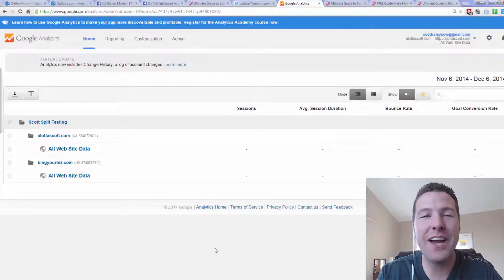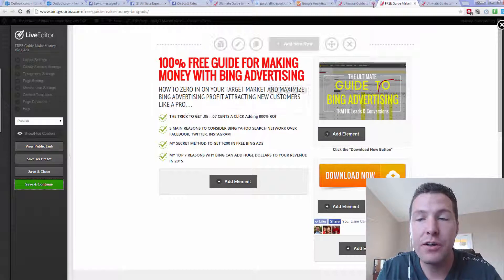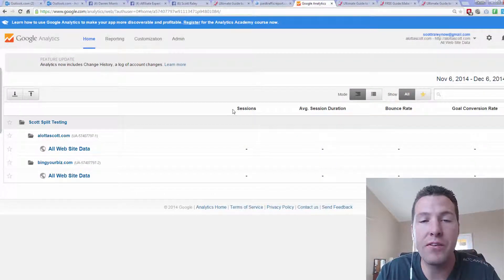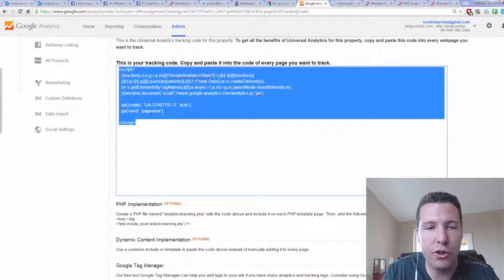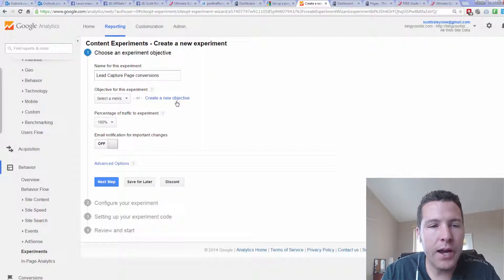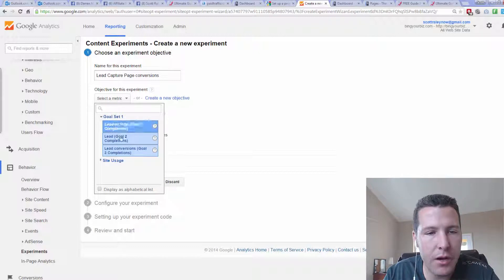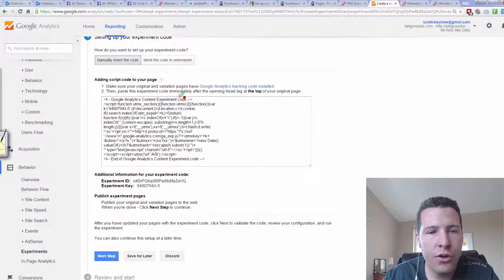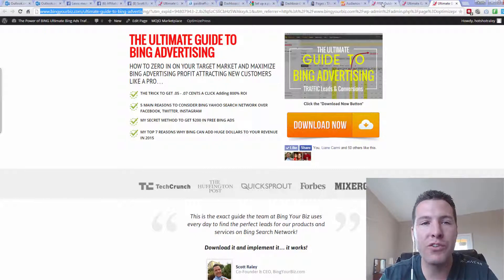How To Split Test Pages in Wordpress